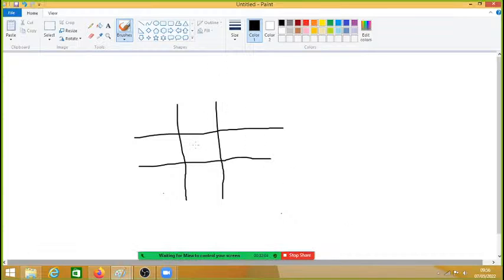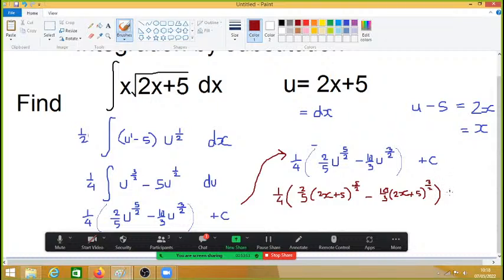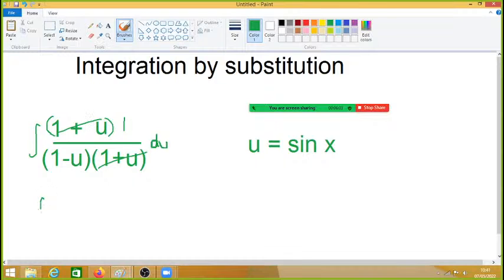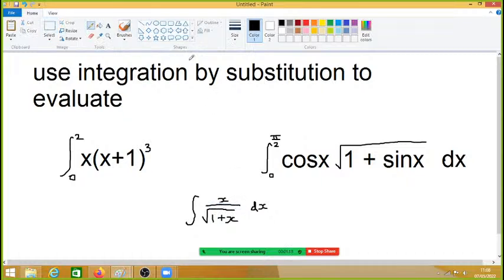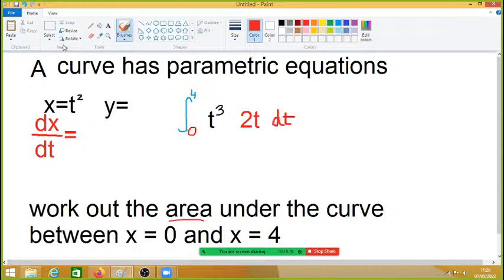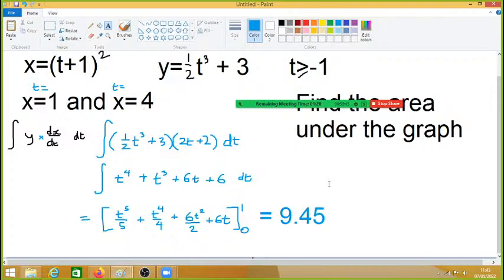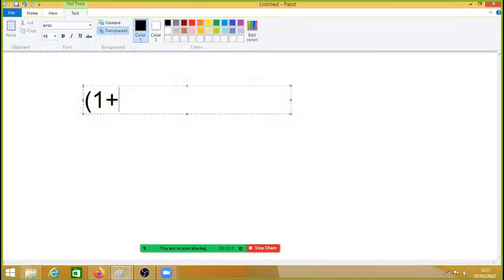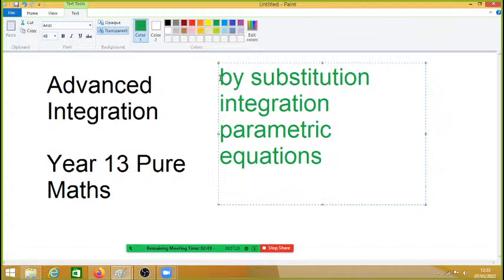A-Level Maths Year 2 Live Lesson 103 - Integration advanced